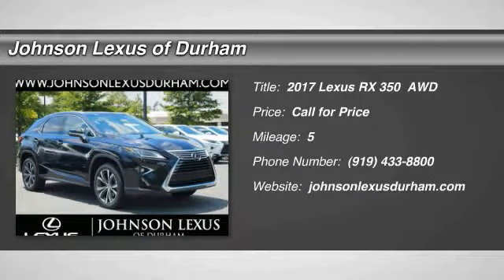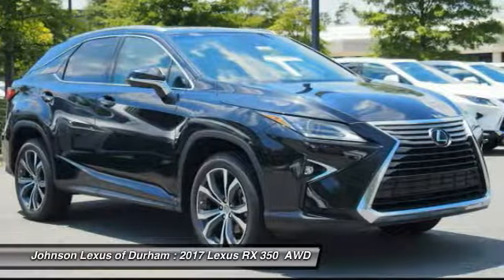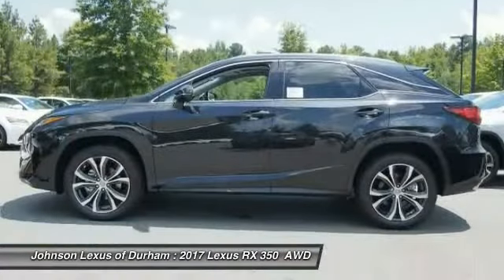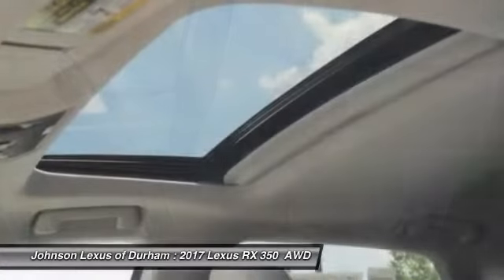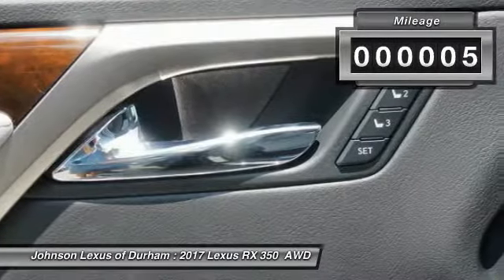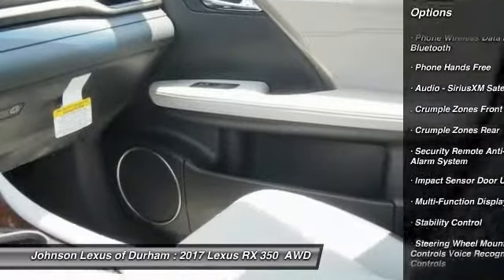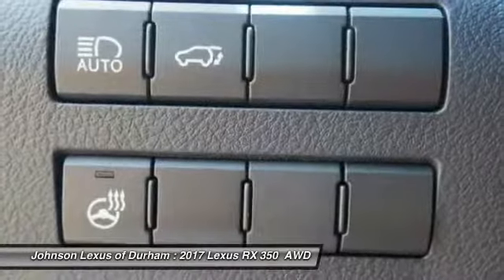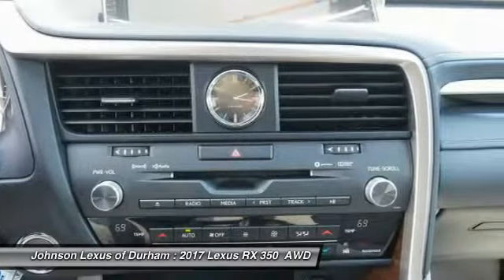2017 Lexus RX 350 for sale in Durham NC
2017 Lexus RX 350 for sale in Durham NC - Stock # D34806
Year: 2017
Engine: 3.5L V6 DOHC 24V
Transmission: Automatic
Exterior: Caviar
Interior: Stratus Gray Leather With Espresso Walnut Trim
Drive Train: AWD
Cylinders: 6
Trim: N/A
Address:
VIN: 2T2BZMCAXHC098476